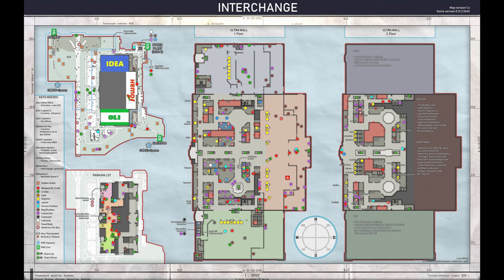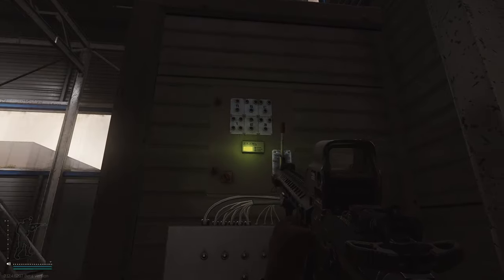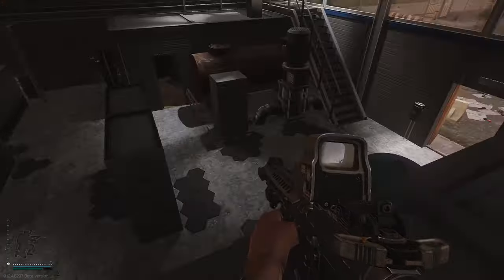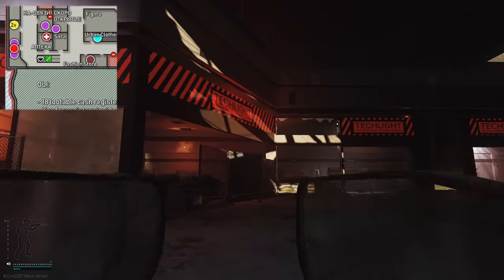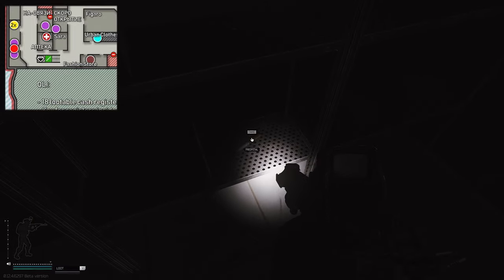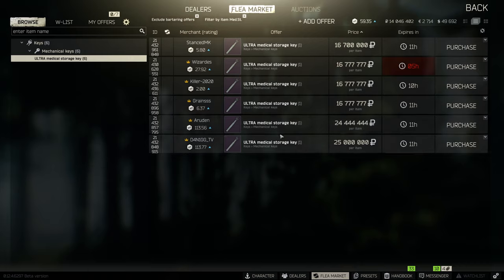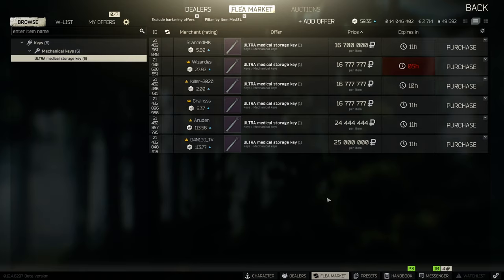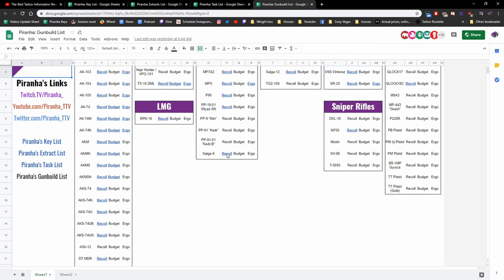ULTRA Medical Storage Key - Key Guide - Escape From Tarkov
🔵🟣⚫ Key Guide Details:

This is a guide for the Interchange Key, ULTRA Medical Storage Key in Escape From Tarkov

Key Notes:
*Requires the Interchange power station switch to be on in order to open

Key Lock Location:
*In an Interchange pharmacy, next to the Techlight store

Behind The Lock:
*Loose medical loot
*Portable defibrillator
*LEDX Skin Transilluminator

🔵🟣⚫ Stream Schedule:
Streams everyday starting at 8AM GMT

🔵🟣⚫ Video Details:
00:00 - ULTRA Medical Storage Key Info